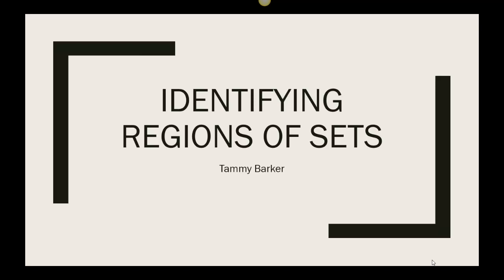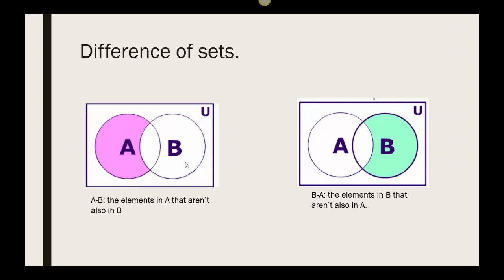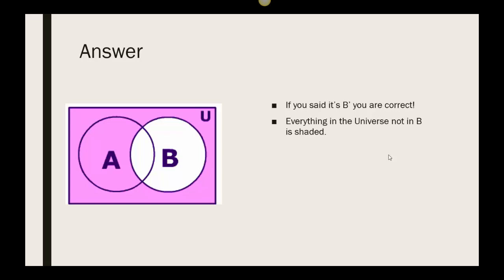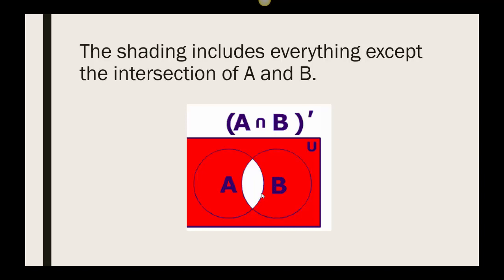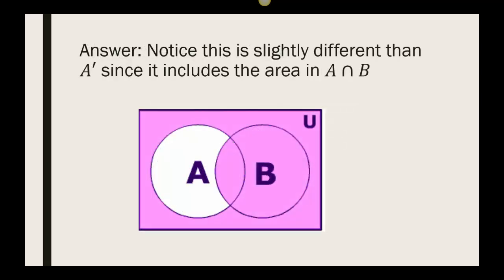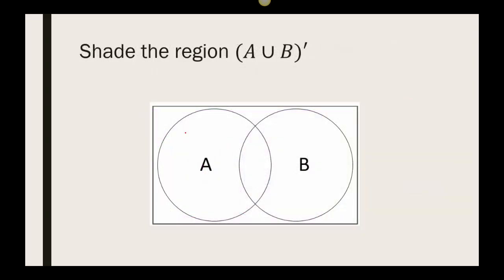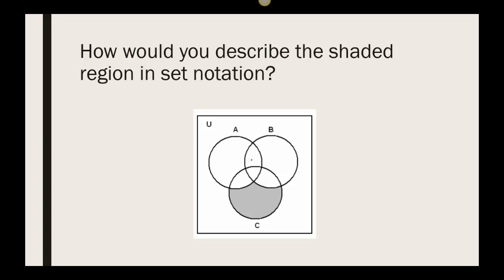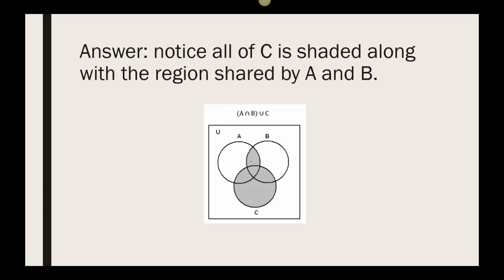Identifying Regions of Sets (older version)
Using shading to identify set regions
A newer version of this video